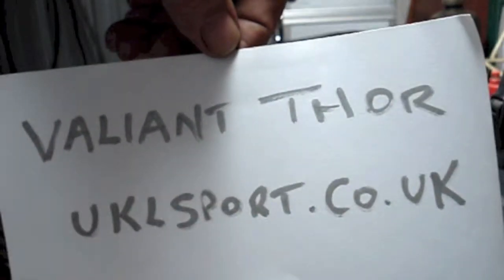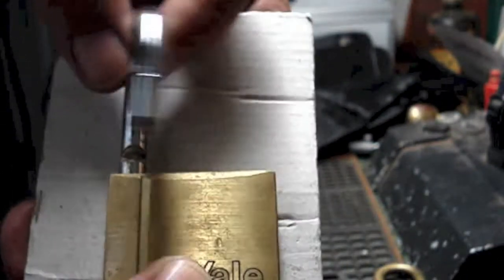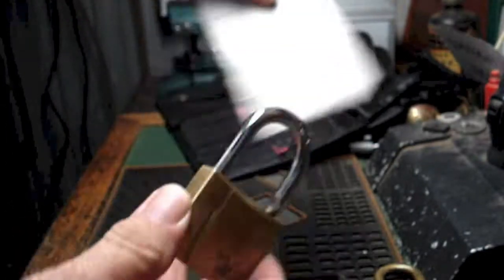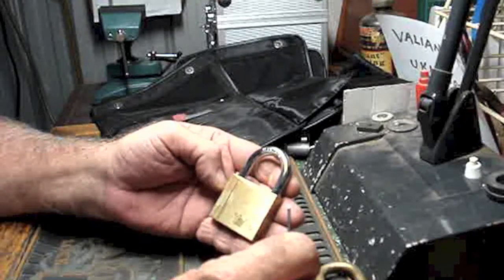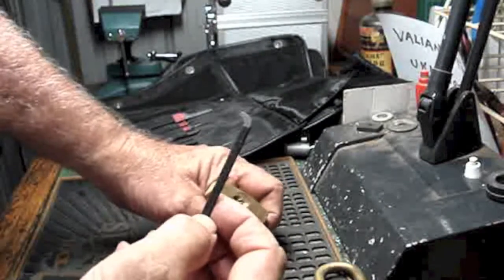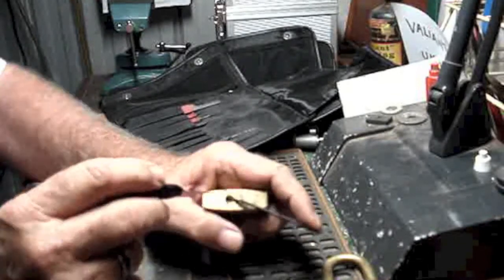YALE 5 pin padlock SPPd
This has been one tough nut to crack.  I expected to do several takes before getting it on camera, but as I continued immediately after just picking it prior I could sense as I continued that perhaps I could get it in one take, so I carried on.  Unfortunately it went on a tad longer than I had hoped for.  Nevermind, shit happens, it's the end bit when it opens that counts.  I think pin 3 was the decider at the end of the day.